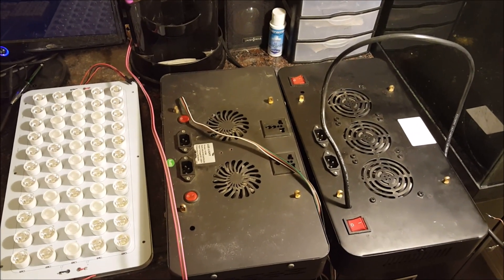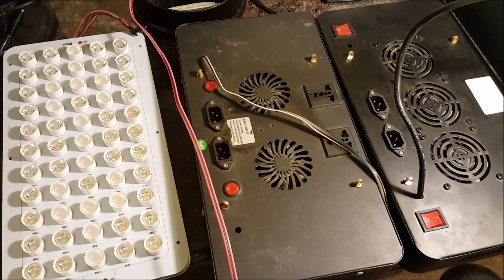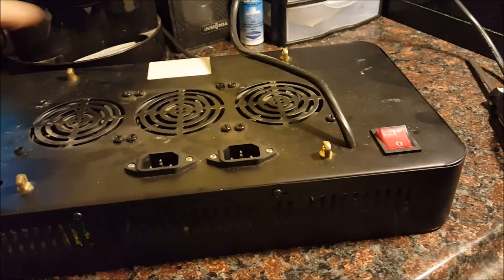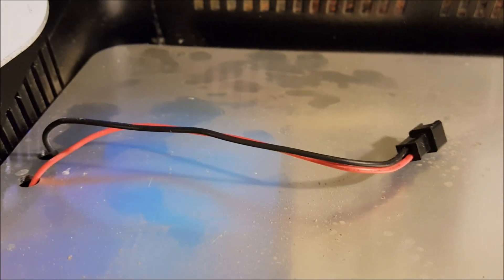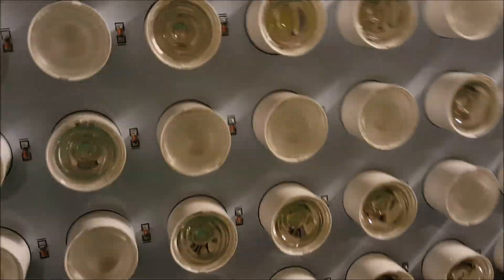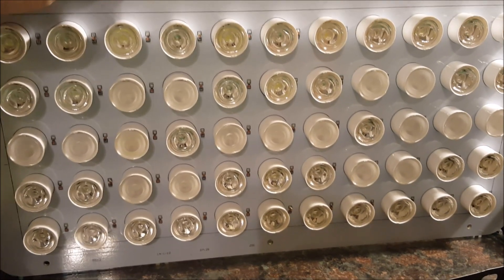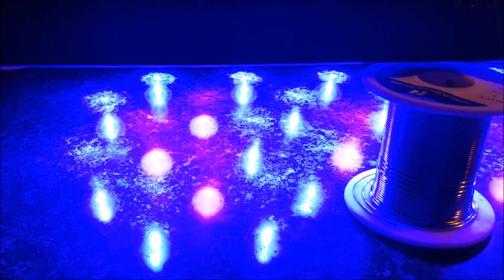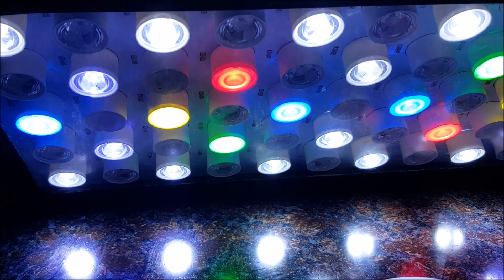SB Reef Lights Retro Fit Upgrade PCB Board Part 1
SB Reef Lights retro fit 2 channel PCB board to upgrade spectrum and cooling in Chinese black box lights like MarsAqua, Toatronics, Hobby Bug, GalxyHydro, Reef Breeders, Reef Radiance etc..

Fits most all 16x8" 165w/120w 55  LED Chinese black boxes